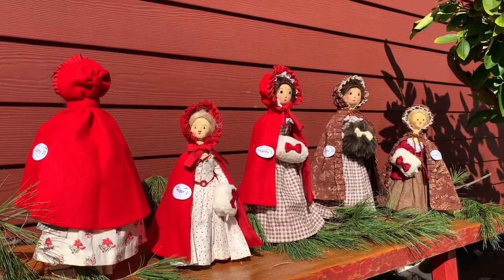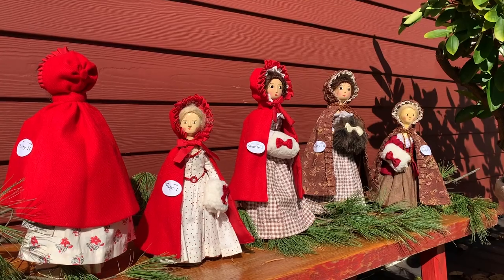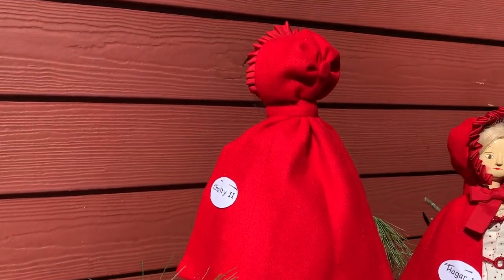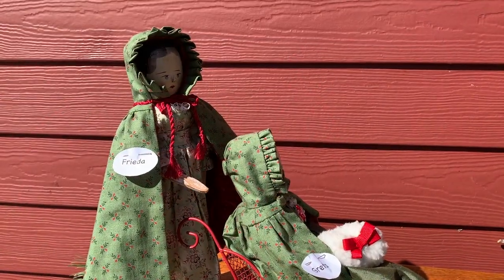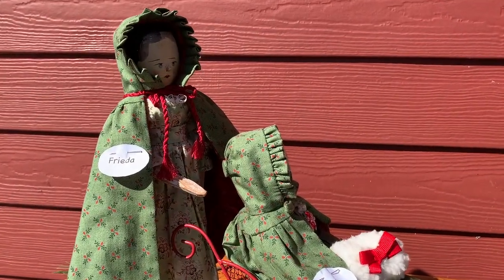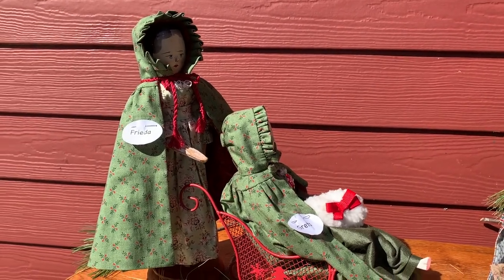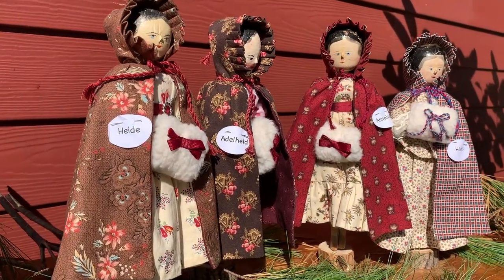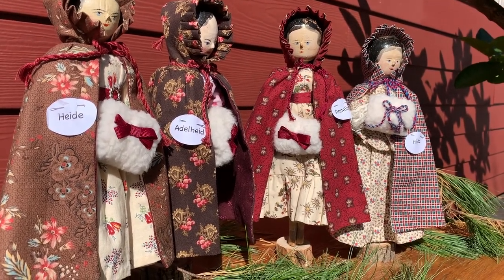Raine vonHohen's Wood Doll Cloaks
Queen Anne & Grodnertal wood dolls model past century cardinal & calico
cloaks with hand muffs made by Raine vonHohen.